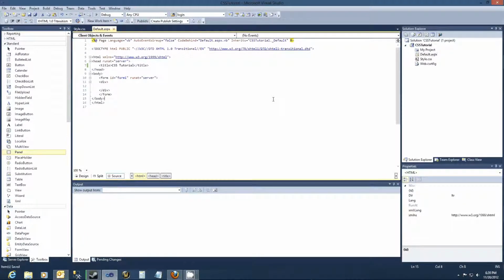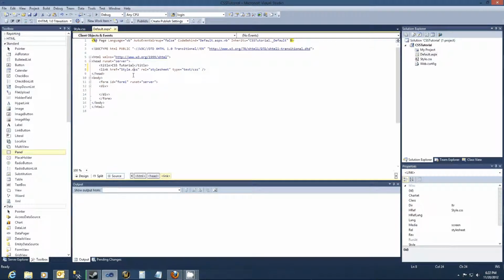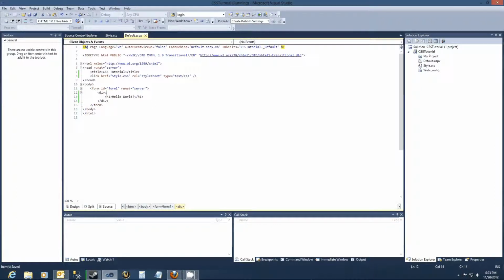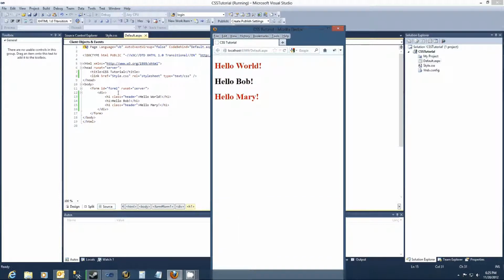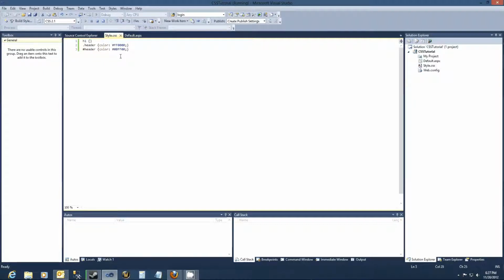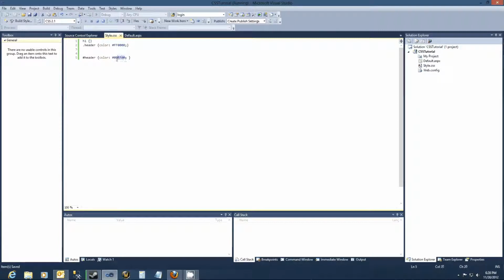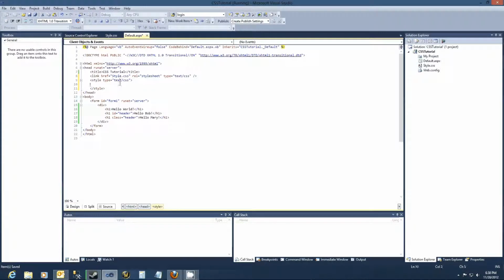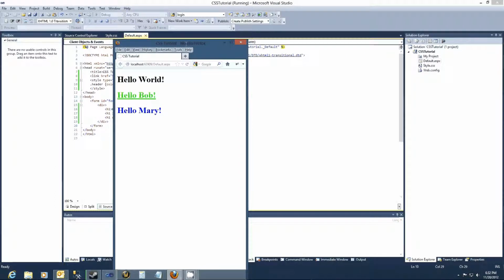CSS Tutorial - Part 1 - Introduction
This tutorial covers the basics of CSS and goes over the syntax and terminology related to CSS.